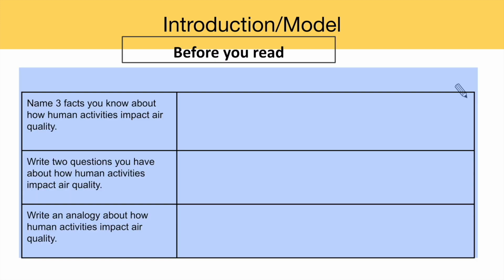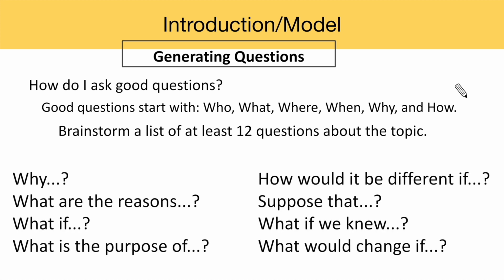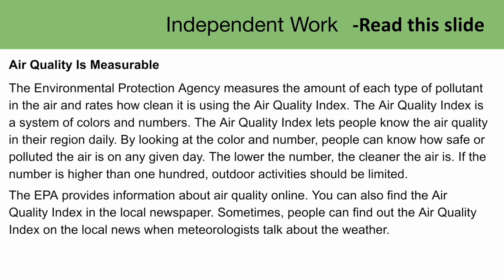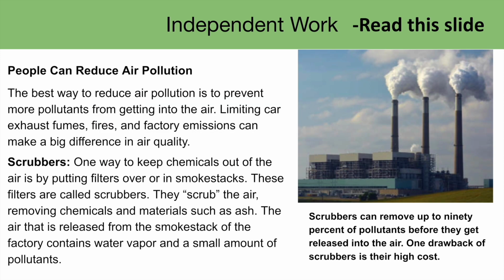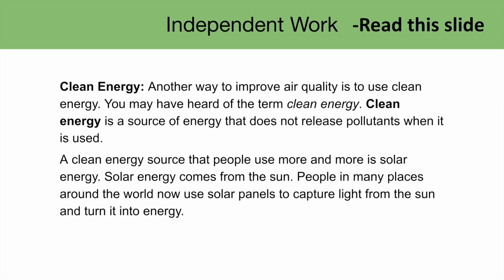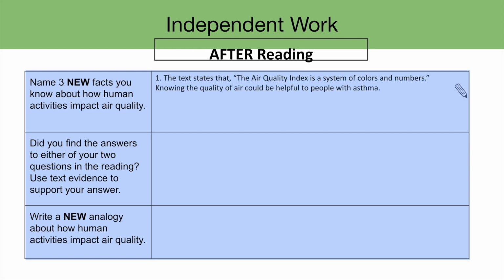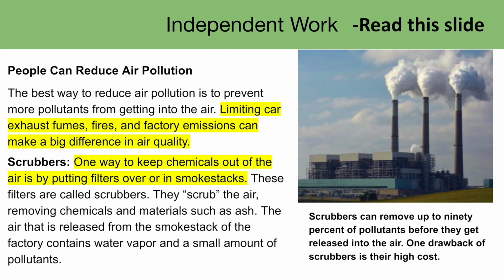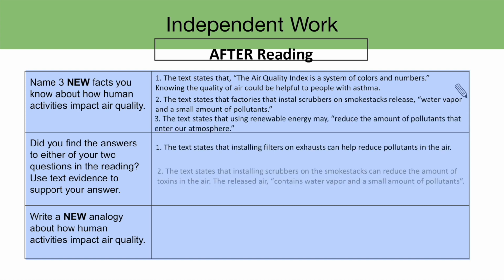3.23_science_grade5_unit4_protectingearthsresources_day16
3.23_science_grade5_unit4_protectingearthsresources_day16